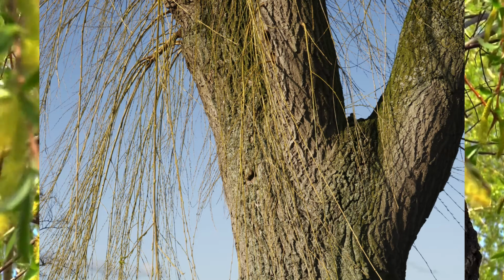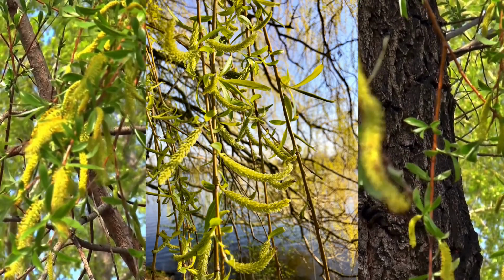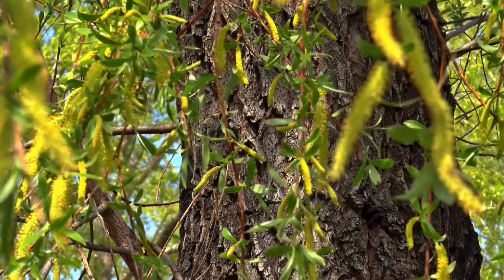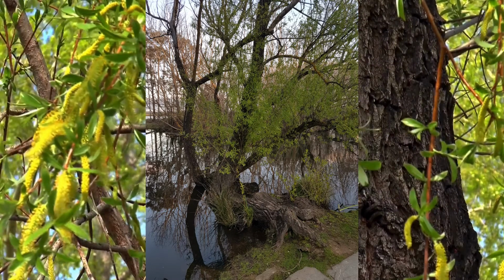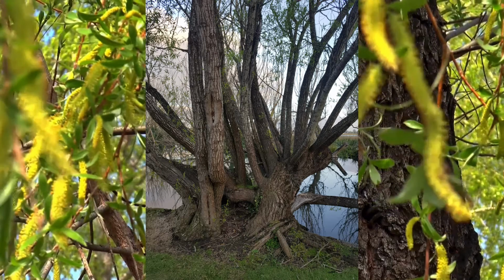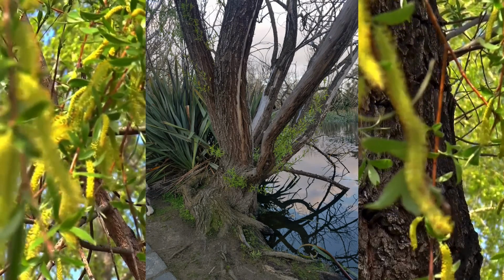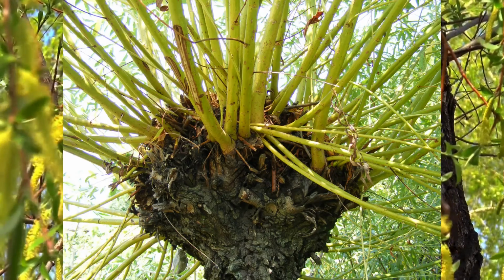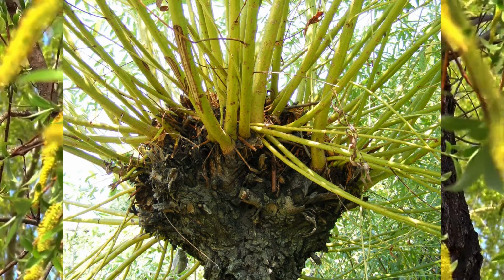Bonsai: Species profile: weeping willow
Of the many species of bonsai willow is among the most under rated and least seen of species. This is for a variety of reasons. The simplest of these is how advanced the species is and how you only have a few years with these trees.

As a broad family willow covers hundreds of species. The most common variety grown for bonsai are the weeping willows. These have graceful movement, leaves that scale and grow with extreme virility.

Willows are endemic to a number of regions. They can be found everywhere from the north of Europe to the south of Australia. The range of environments and temperatures makes them a hardy and resilient species.

The tree as a wild growing tree is big. It is often found near to water such as rivers, lakes and swamps. They also live for hundreds of years.

As a bonsai willow will live for less than a quarter of this time with an average of 25 years. This is not a significant as will grow very quickly. This lets you make a very good display in short order and well before the trees life expectancy expires.

The only concern with willow is that the species is endemic and invasive. This lets you take cuttings  as a new tree very easily. This also leads to easy propagation of an invasive species. If you are not restricted by growing this tree you could easily create a forest planting, raft, informal upright, cascade, windswept and more.